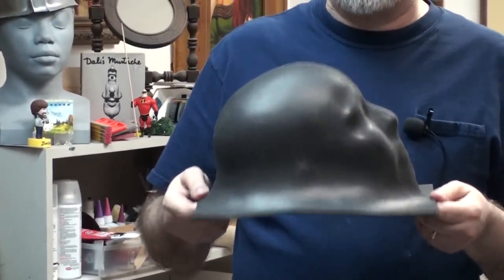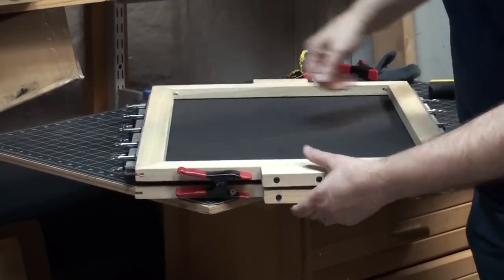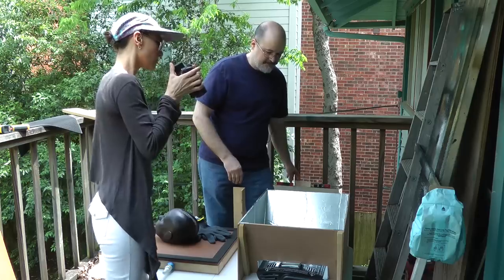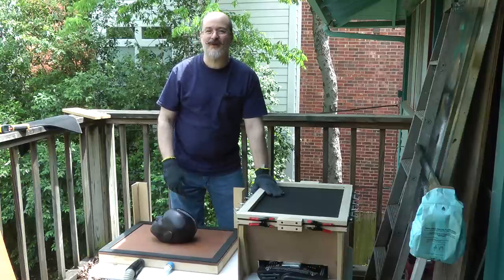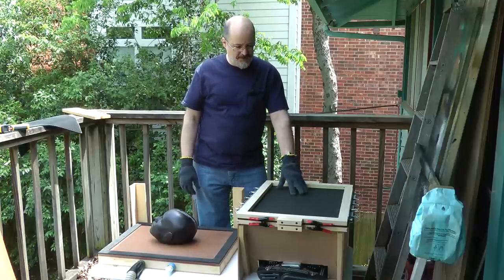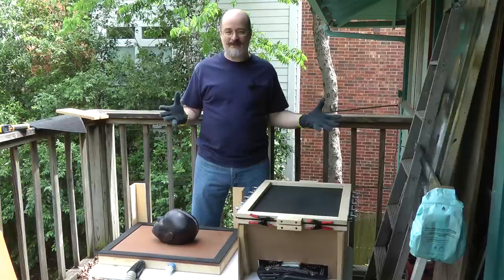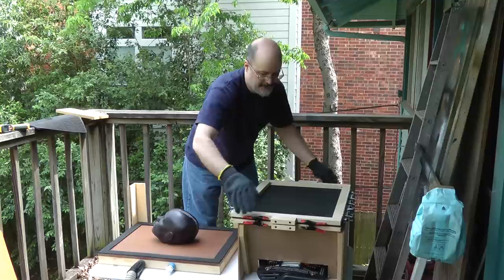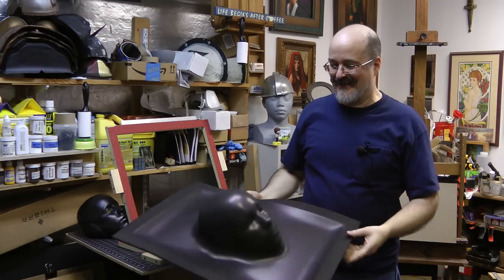Yes, You Can Vacuum Form EVA Foam!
I've been vacuum forming EVA foam for several years now, and have been able to do some fun projects with it. You can use a wide range of EVA foam brands and sizes. The formers relatively inexpensive and are easy to build. Here is a quick video on how I do it.

Don't forget to watch "Yes, You Can Vacuum Form EVA Foam! (Part 2 Layering)"
Heating Unit: Comfort Zone CZQTV5M Ceiling Mount Quartz Heater 1500 Watts